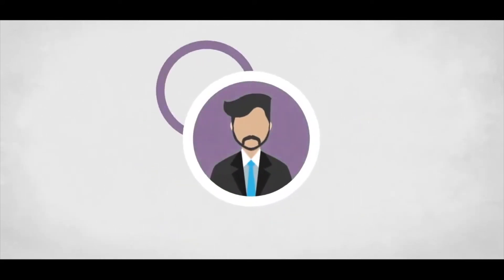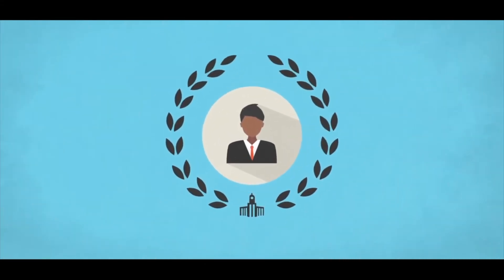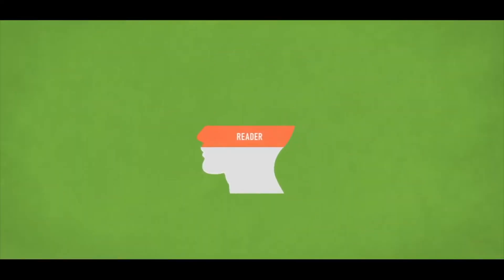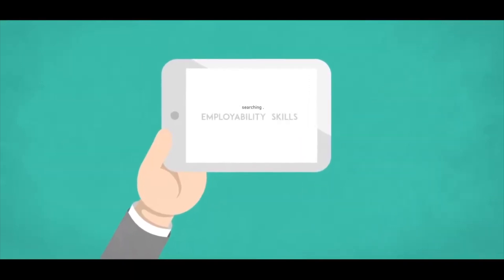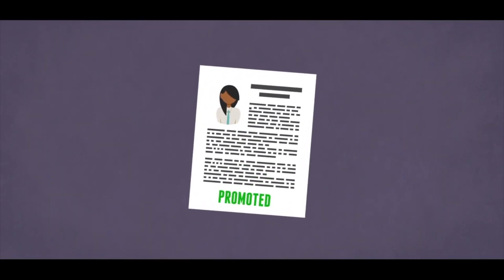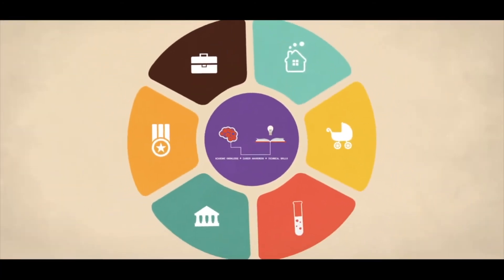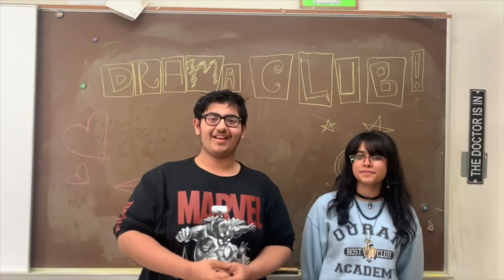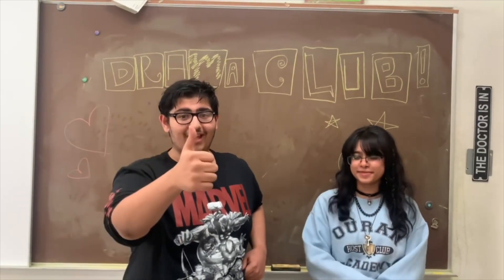WFHS Announcements - 2/3